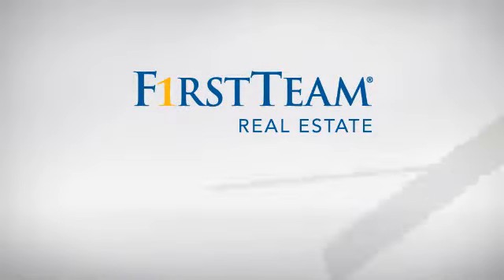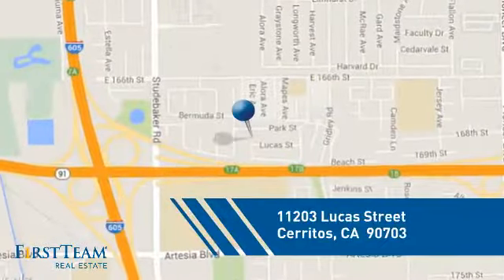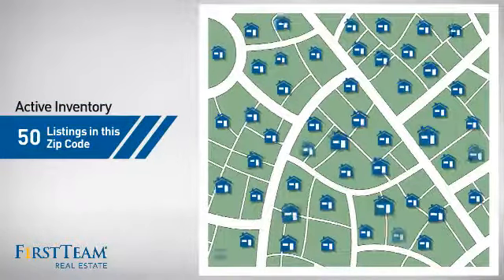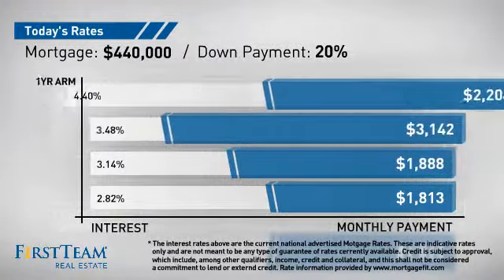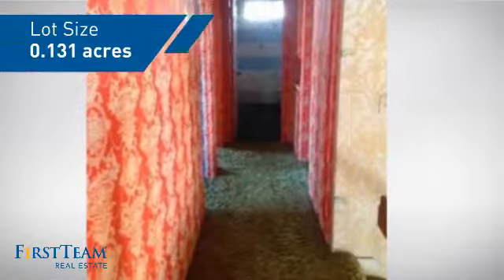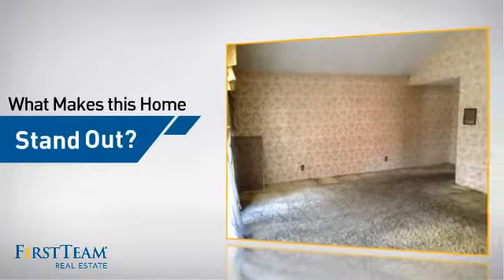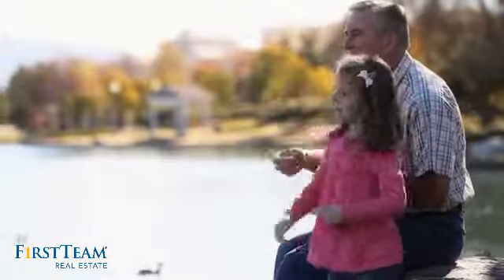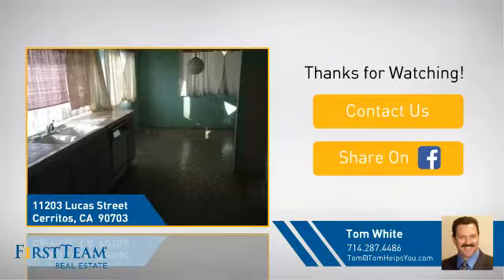11203 Lucas Street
Fix! Fix! Fix! Investor's and equity seekers may find this appealing! Great neighborhood with nice curb appeal. 5 bedroom 3 bath home needs remodel/makeover to suit your needs. Excellent schools, interior tract, desireable area in Cerritos. Really large rooms add to the appeal of the floor plan. Upside potential when you fix. With over 2700 sq. ft. this home will accomodate and appeal to both outdoor and indoor living. Backyard is shaped and sized to allow several "stations" throughout the yard, great for fun or entertaining. Lots of work but priced accordingly.